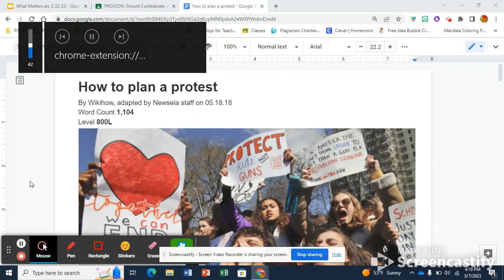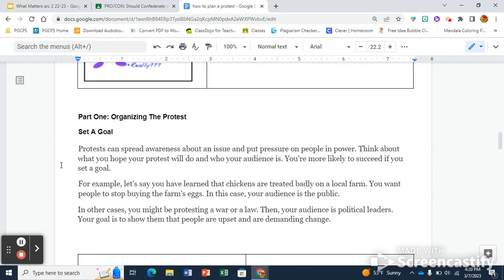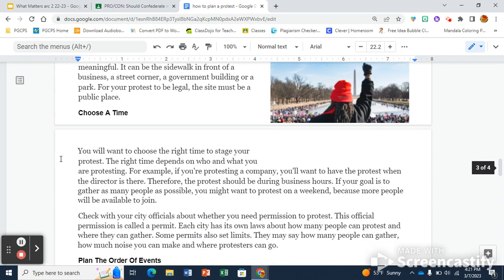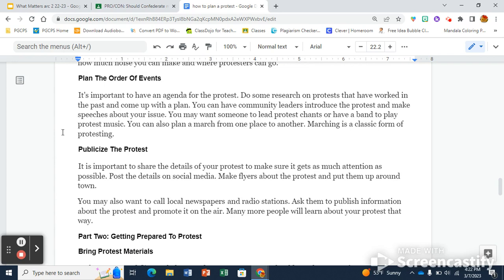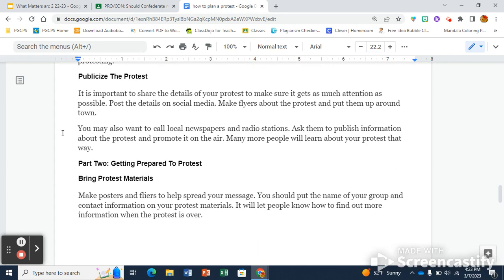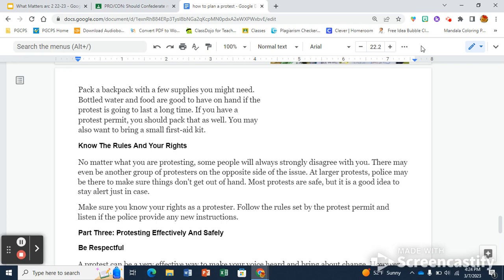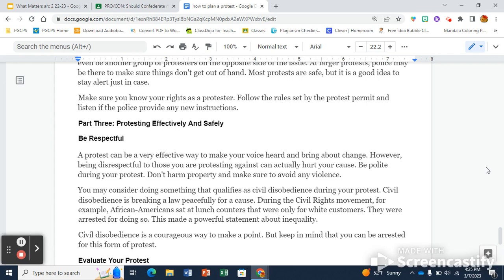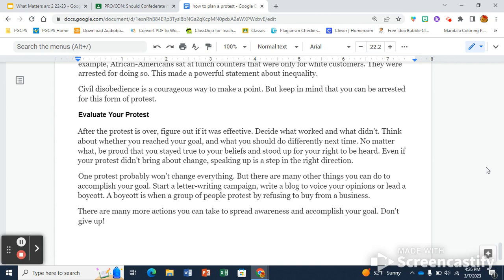How to Plan a Protest